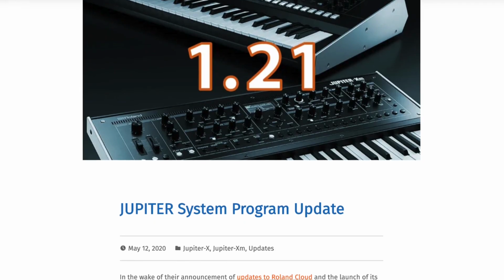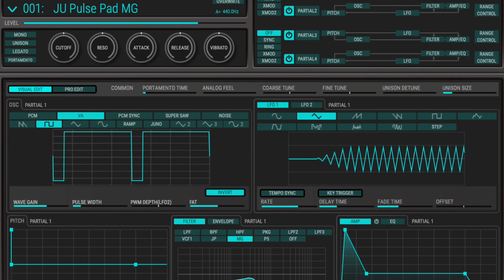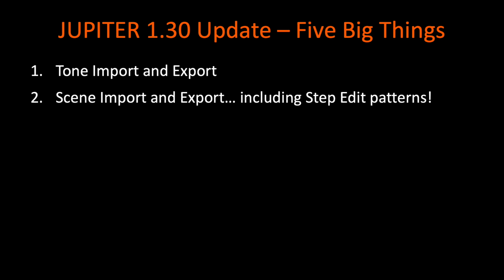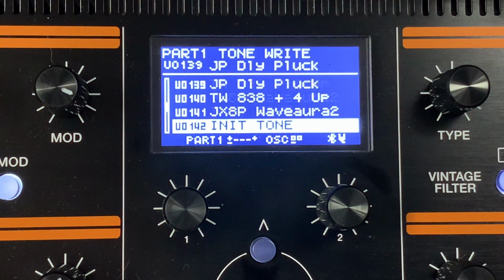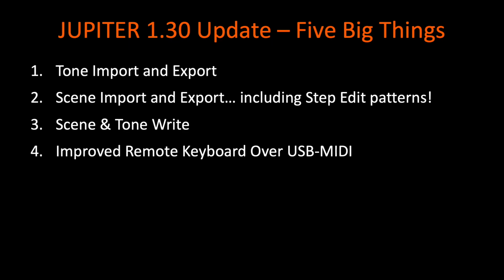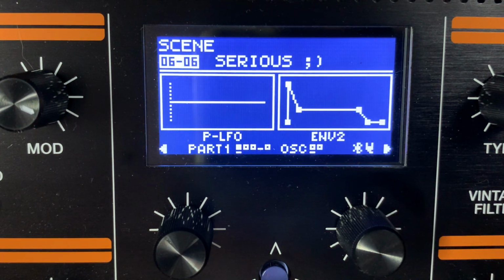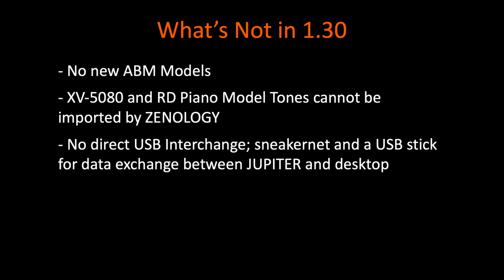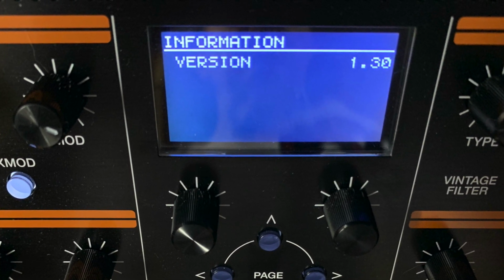JUPITER 1.30 Update - 5 Big Things | Special Preview for JUPITER-X and Xm from JUPITER-Xpert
JUPITER 1.30 System Program update now available! This video details the five most notable improvements to the Roland JUPITER-X and JUPITER-Xm, and how they connect the gear to their new ZENOLOGY Pro software.
Getting close to having enough viewers that I'll be able to do JUPITER live stream tutorials and Q&As!
Visit JUPITER-Xpert, a site for news, tips, videos, and tutorials for the Roland JUPITER-X and JUPITER-Xm synthesizers
Follow on Instagram, Twitter, and Facebook @jupiterxpert